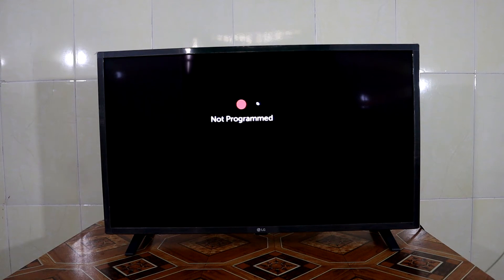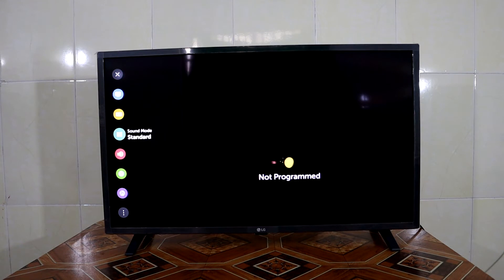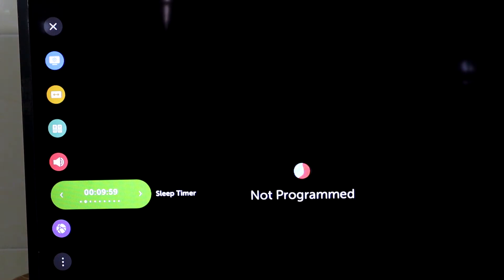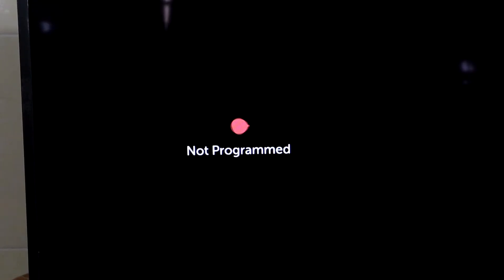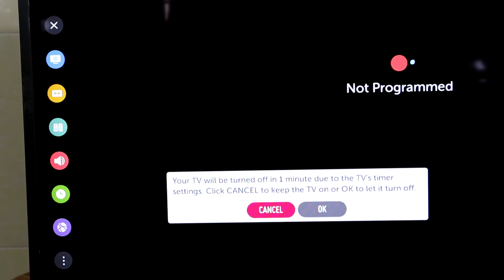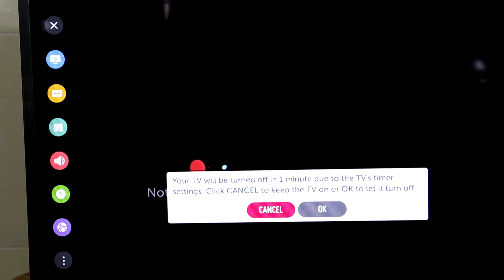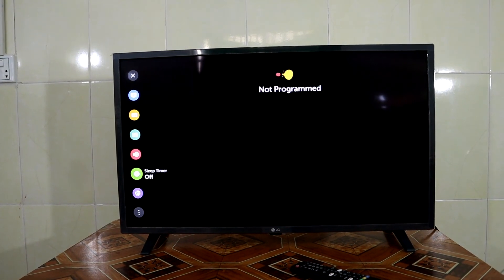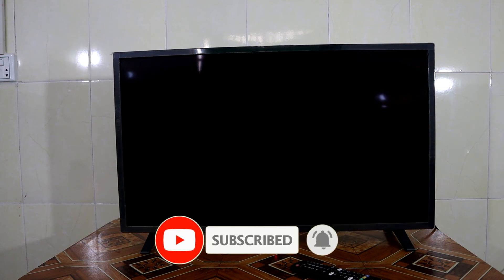How to Set Sleep timer on LG Smart TV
In this video I am going to show you how you can set sleep timer on your LG smart TV. Just follow my instruction on the video and the TV will count down time for you. When it reach the time we set. TV will turn sleep.